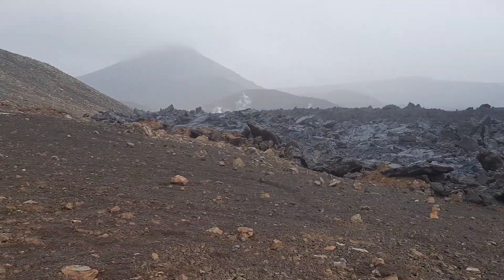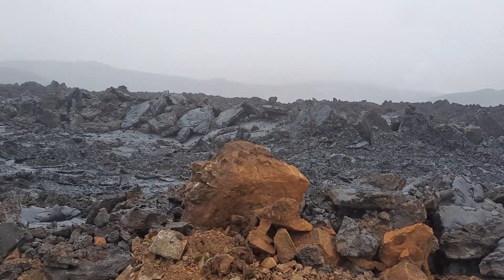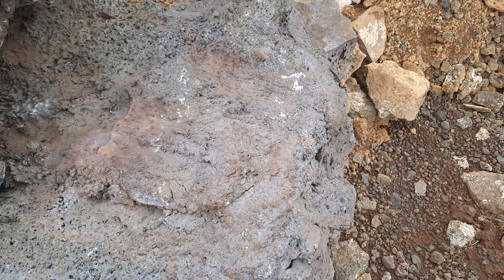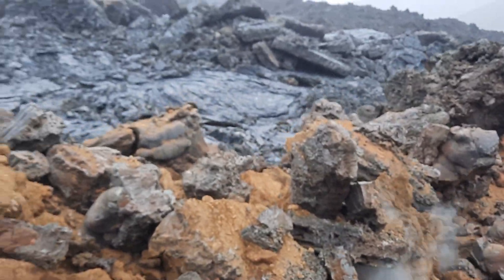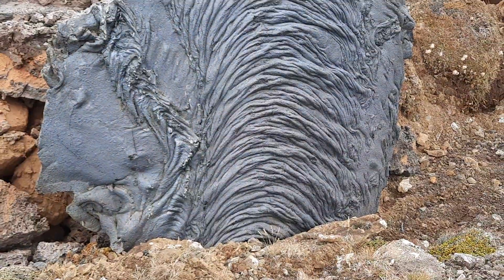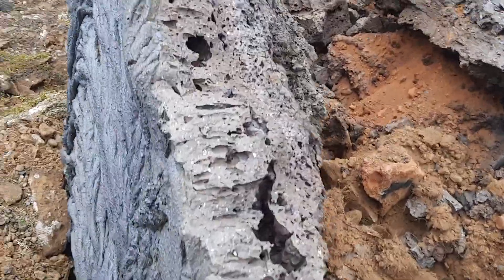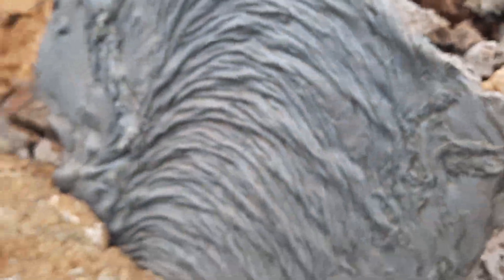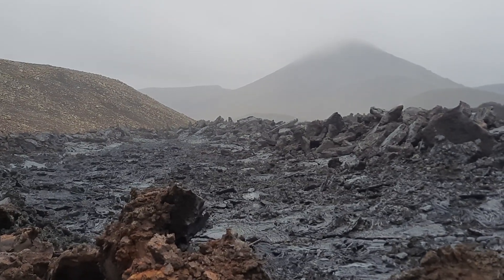Broken up Lava Flow crusts at Fagradalsfjall, August 11, 2022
If you like the channel and want to support my effort, consider to buy me a virtual coffee: